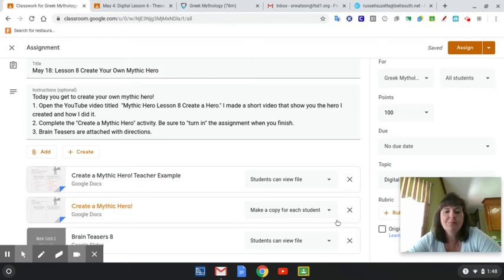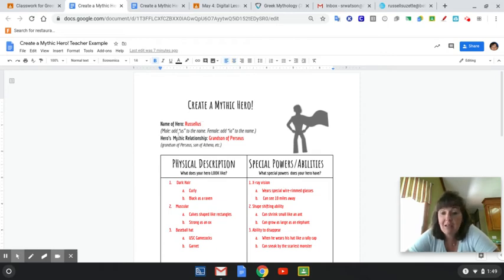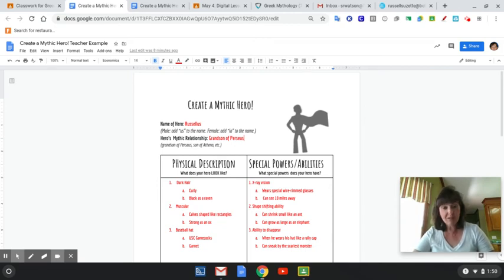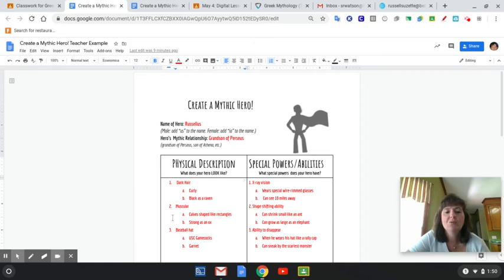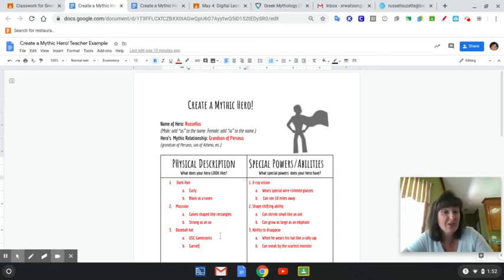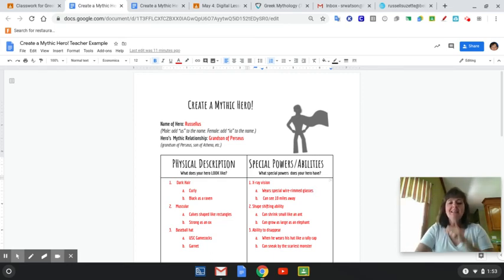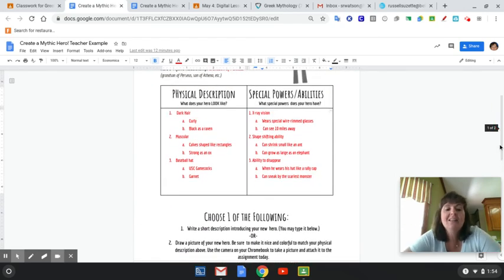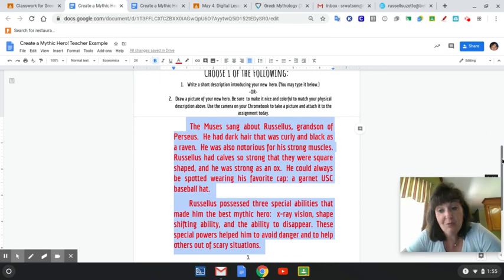Mythic Hero: Lesson 8 - Create a Hero